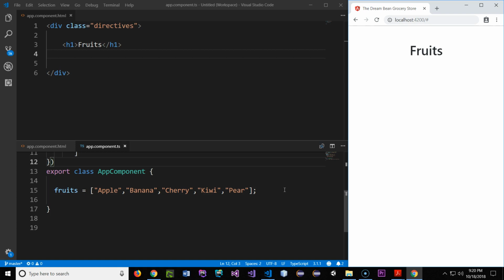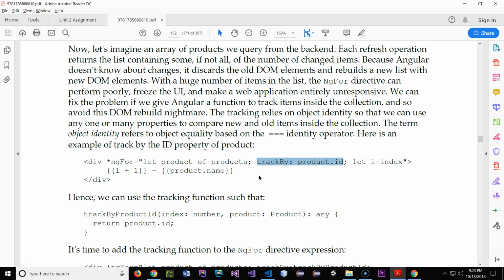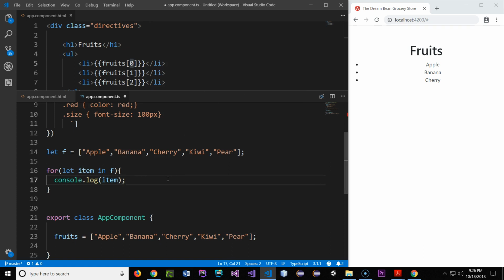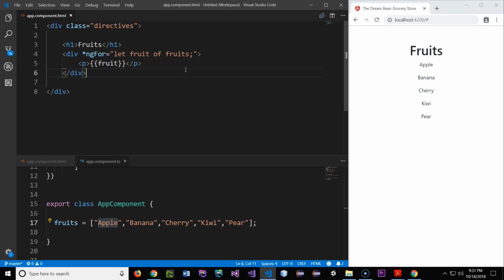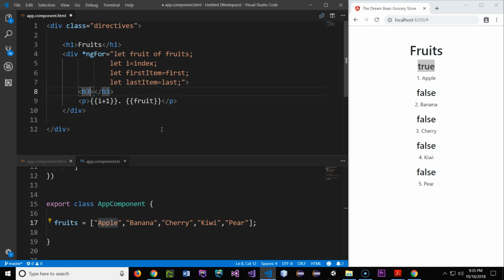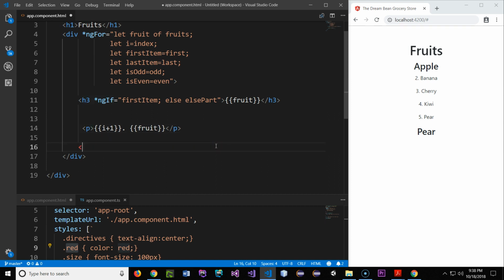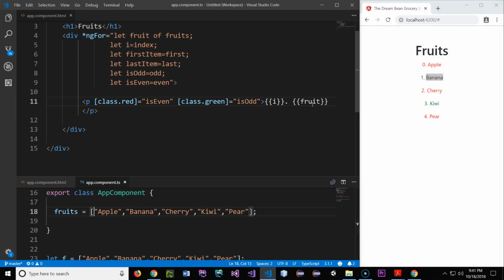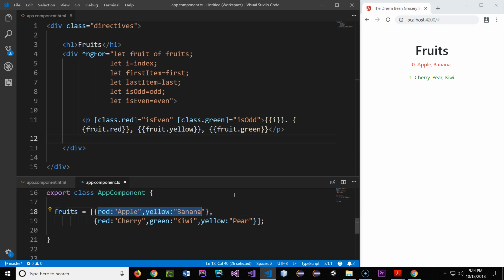Angular ngFor Structural Directive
The ngFor directive in Angular is used to loop through a list (or array) in the template. In this video, you’ll learn how the ngFor directive works in Angular.